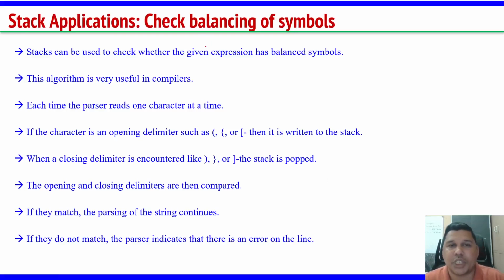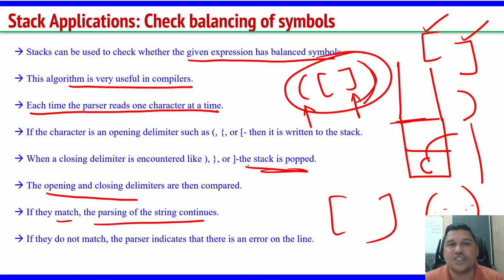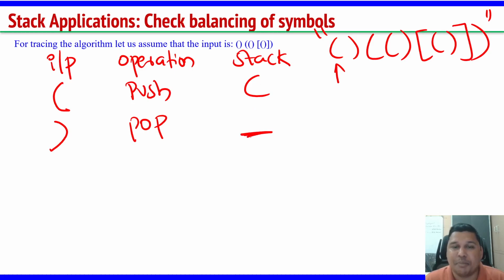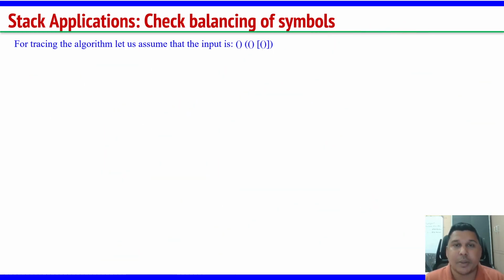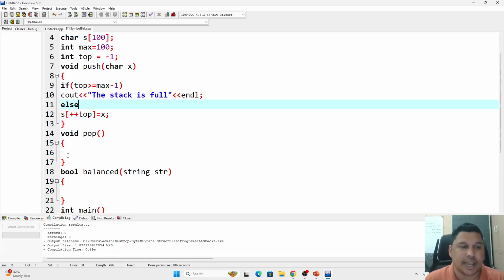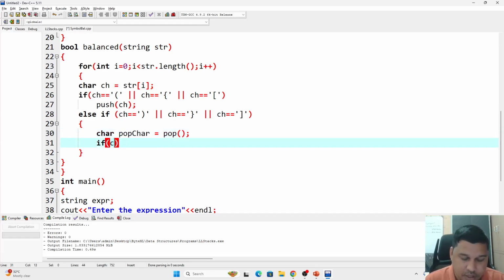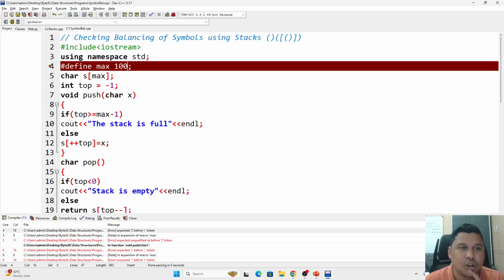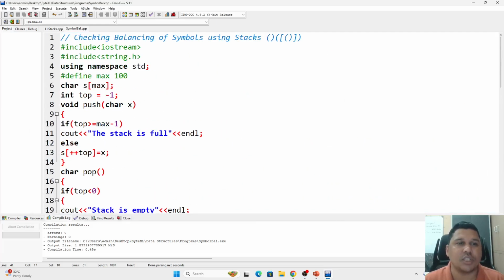Lec - 26: Balancing of Symbols using Stacks